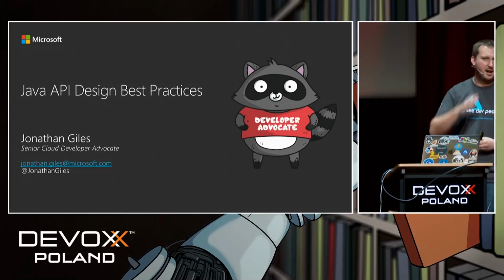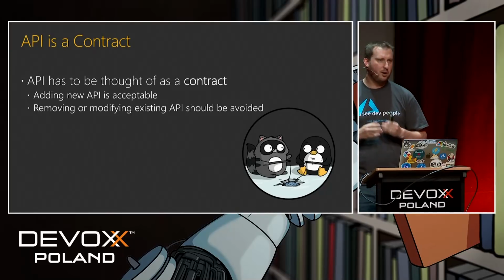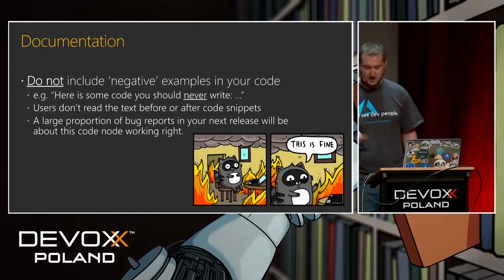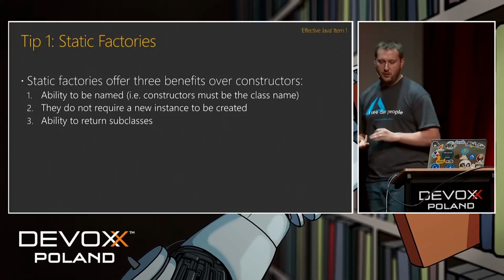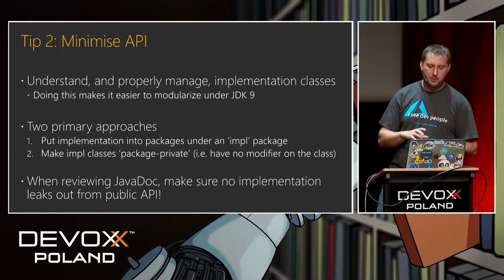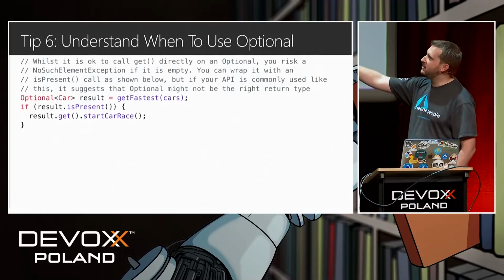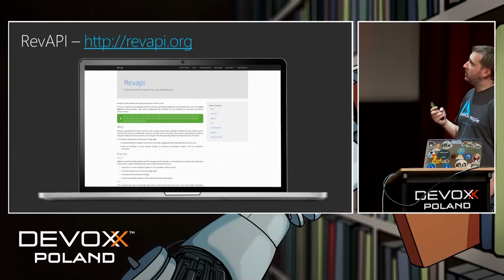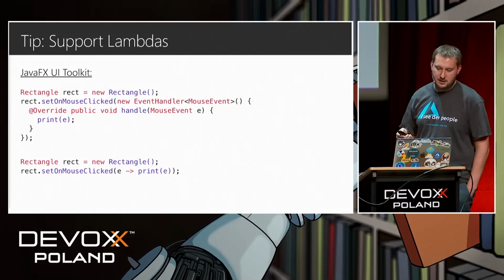The art of building Java APIs: Do's and Don'ts - Jonathan Giles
As developers we build on the shoulders of giants - using APIs developed by others to propel ourselves further forward. We often find ourselves in the position where we must provide our own APIs for other developers to use. Building a Java API is not without perils -we must know the features of the language extremely well, we must understand the implications of breaking compatibility, we must own many other responsibilities such as creating excellent documentation, and most importantly, we must practice restraint.

This session will give an introduction to developers on how they should develop their own APIs, whether it be for internal use, an open source project, or a commercial library. The focus is purely on building Java APIs, not REST APIs or anything else! Jonathan has over 10 years experience building Java APIs, firstly at Sun Microsystems and Oracle in the Java team working on Java releases 7, 8, 9, and 10, and more recently he has joined Microsoft as a cloud developer advocate, where he works closely with the engineering teams to improve the Java API offering for Azure.

This session will work through tips that developers should follow, and advice for developers to avoid.